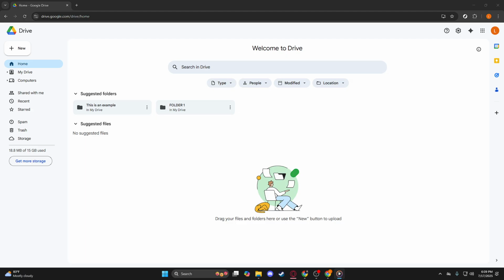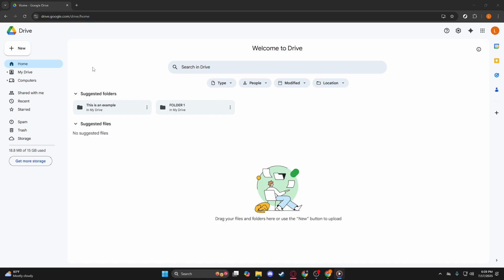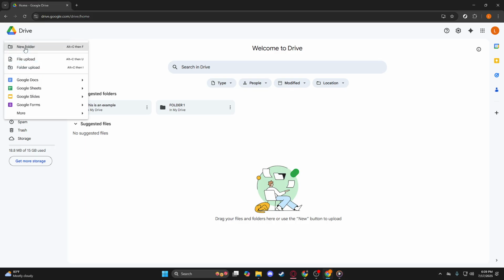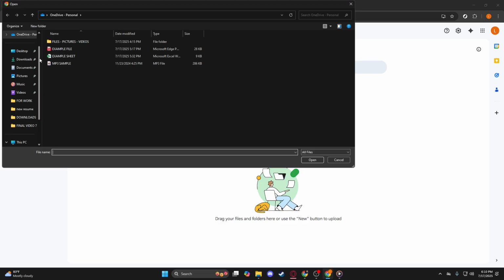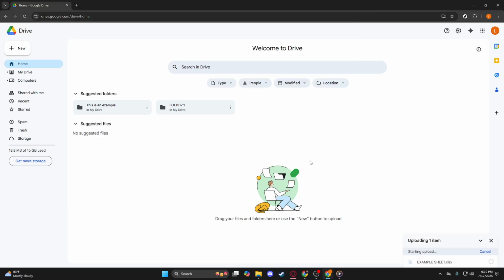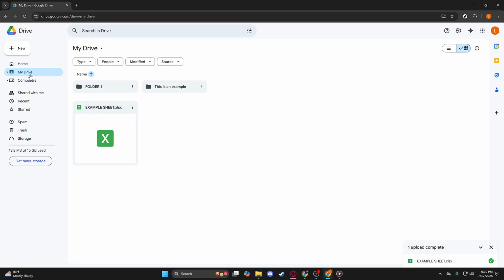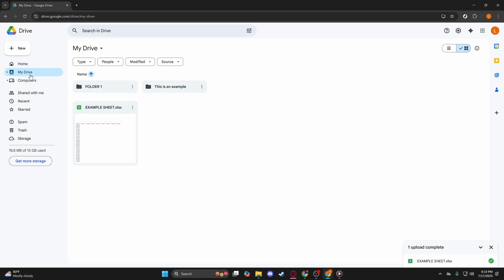How To Upload Excel To Drive [2026 Guide]